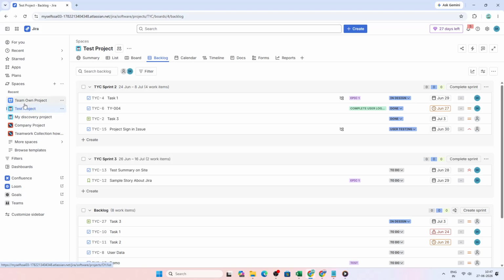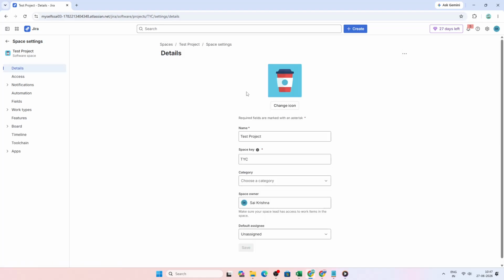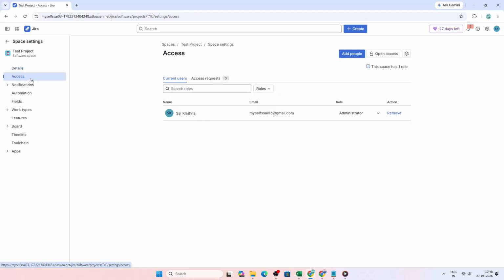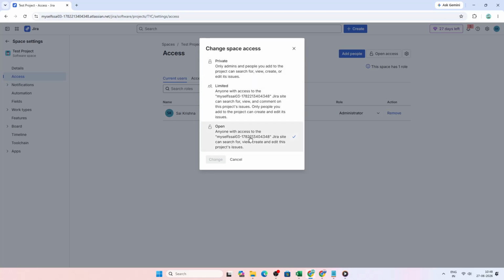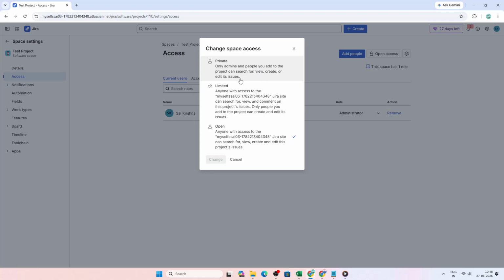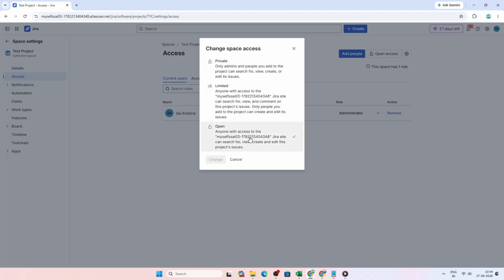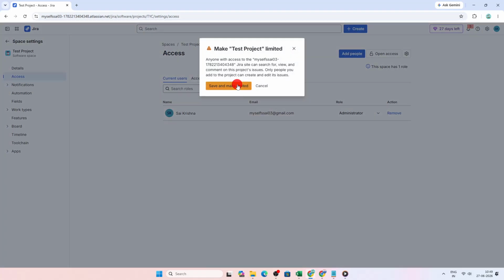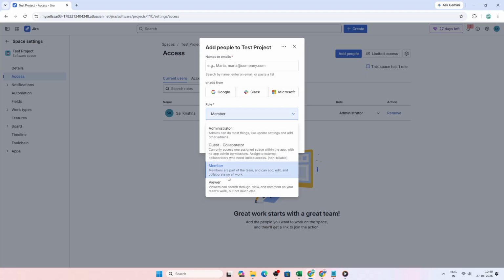How To Change Project Access In Jira (Step By Step)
Learn how to change project access in Jira and manage Jira permissions effectively in this quick tutorial. Navigating Jira administration can be tricky, but this video simplifies the process of updating project roles and user access levels.